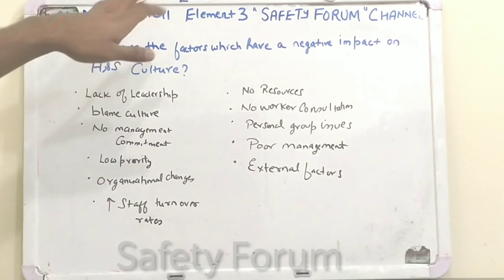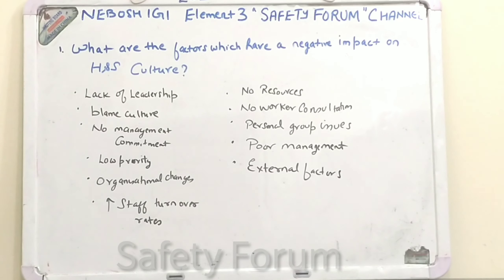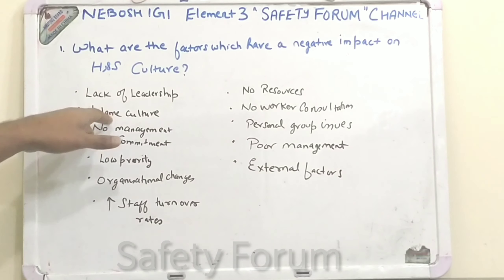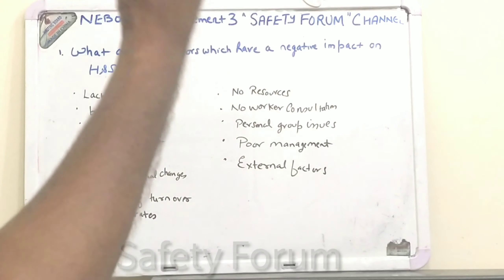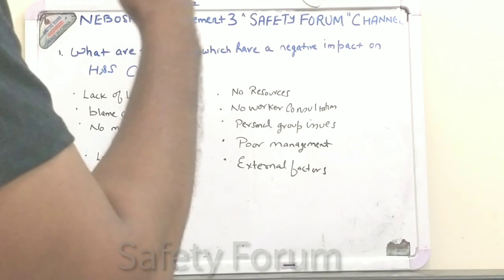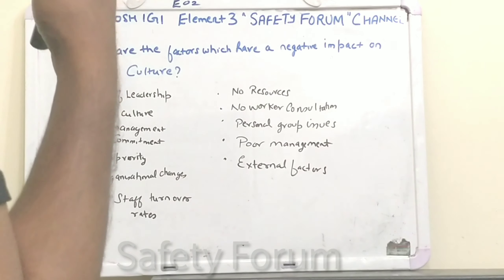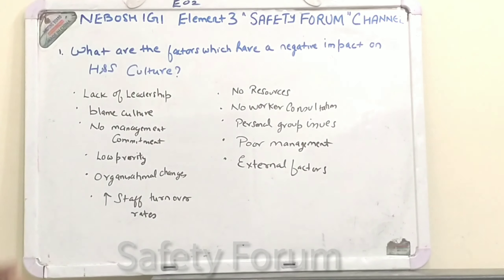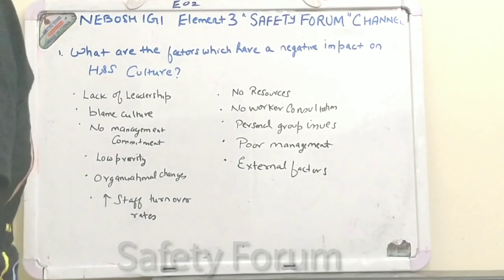Tutorial Nebosh IG1 element 3 Part 2 notes | New Nebosh syllabus | classroom notes | SafetyForum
neboshigc1

Hey Guys, Welcome to Safety Forum…! Get  health and safety YouTube training sessions here…!

A. ( NEBOSH IG1 Approved class Notes & suggested questions)

*Element 3 Notes for you ( video available in both separate English & Hindi languages)

*Element 1 notes for you

* Element 2 notes for you

B. NEBOSH IG2 Notes and Questions

C. Nebosh Exam question papers for you (All Elements)

D. Nebosh Expected Exam questions for you (module based)

Assessment (one 20-mark question and ten 8-mark questions)

Unit IG1: Management of health and safety
Element
1 Why we should manage workplace health and safety
2 How health and safety management systems work and what they look like
3 Managing risk – understanding people and processes
4 Health and safety monitoring and measuring

Assessment - Practical assessment

UNIT IG 2 : (Risk assessment)
Element
5 Physical and psychological health
6 Musculoskeletal health
7 Chemical and biological agents
8 General workplace issues
9 Work equipment
10 Fire
11 Electricity